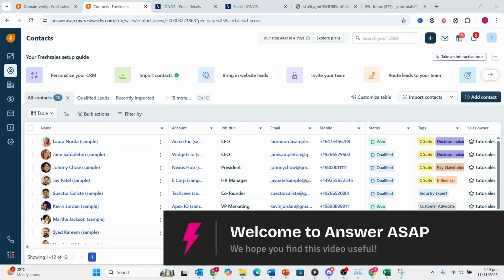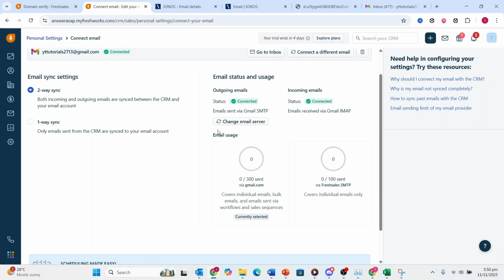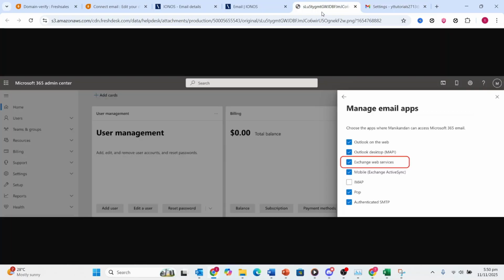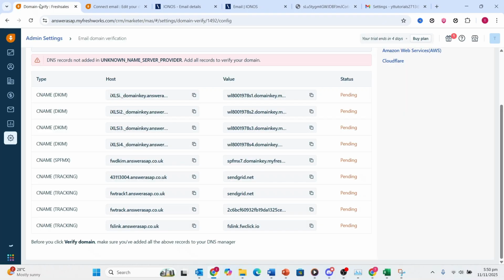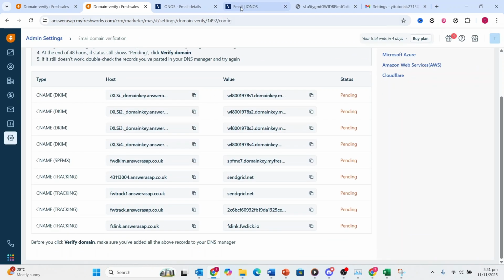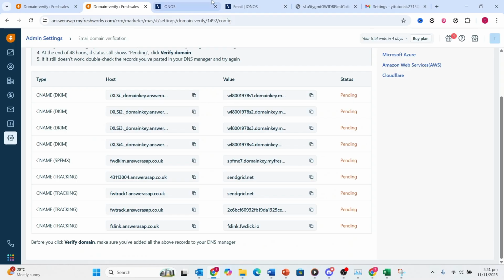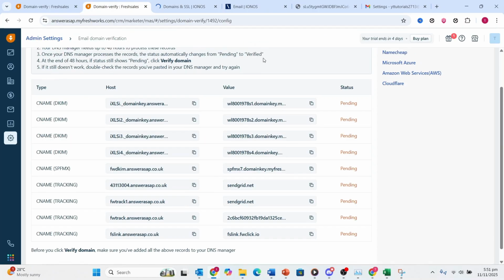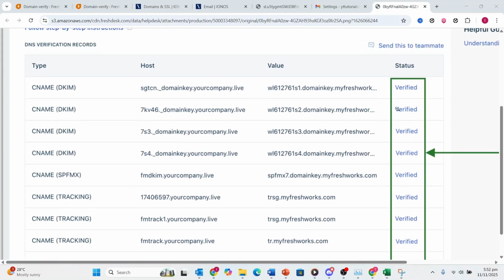How to TROUBLESHOOT EMAIL CONNECTION in Freshsales (Step by Step)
This tutorial walks you through troubleshooting email connection issues in Freshsales to resolve sync problems and restore email integration with your CRM system. Please consider liking the video and letting us know if you have any comments, ideas or questions, we really appreciate any feedback! We have plenty of other tutorials on our channel so come and see if we can help you with anything else :)